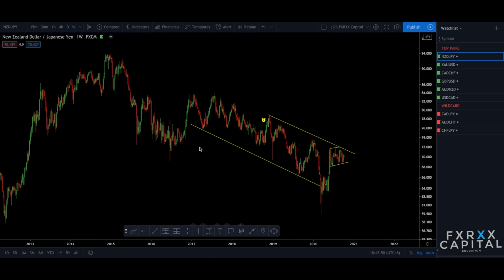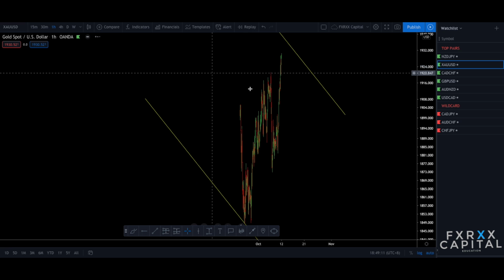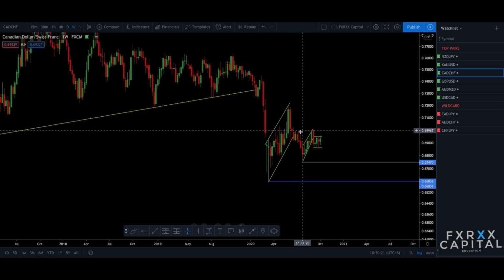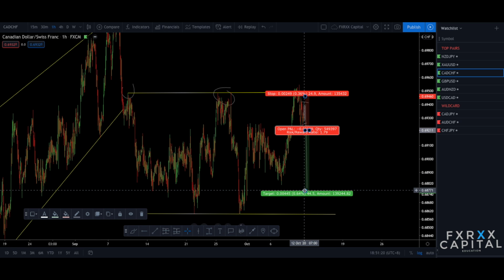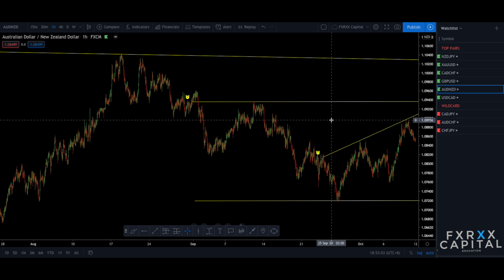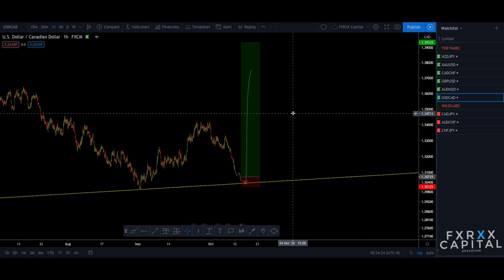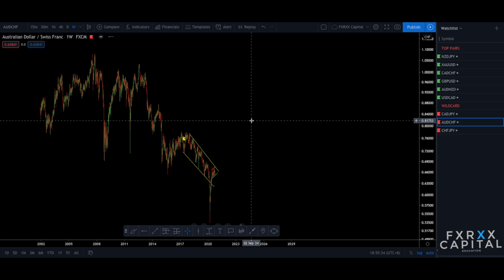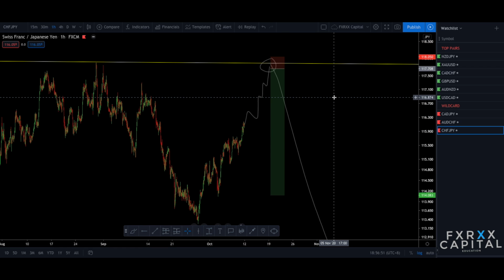WEEK 42 MARKET REVIEW (12 Oct - 16 Oct 2020)WEEK 42 MARKET BREAKDOWN